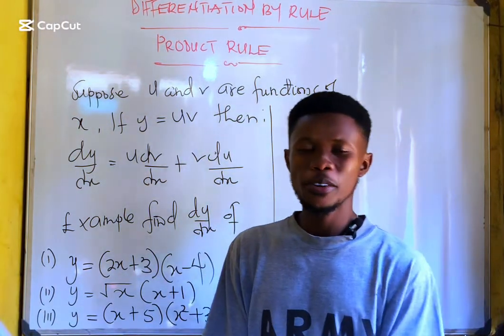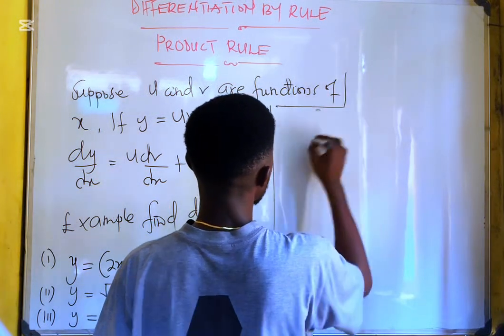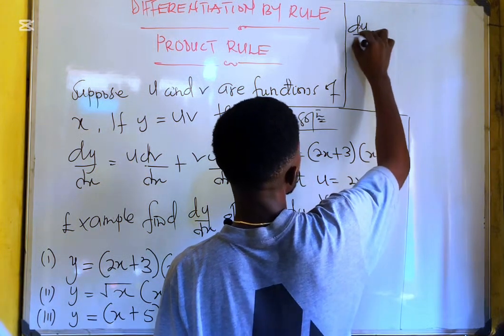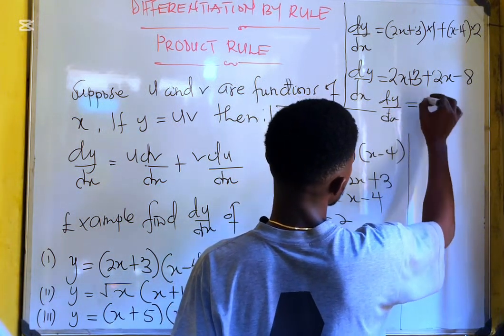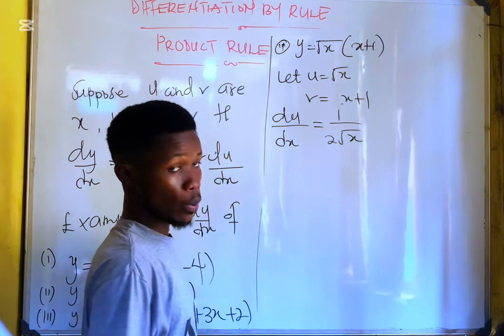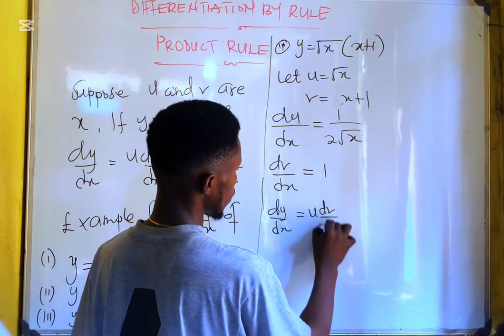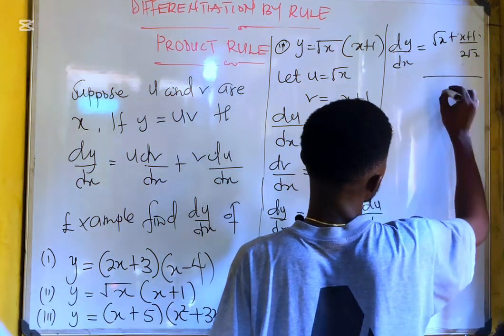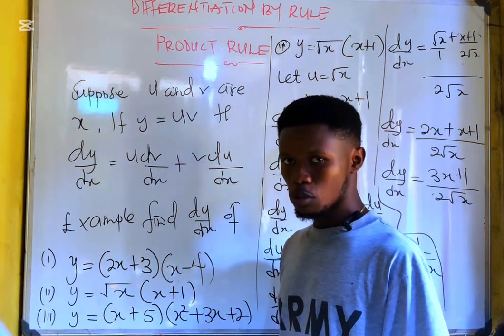Product rule of differentiation